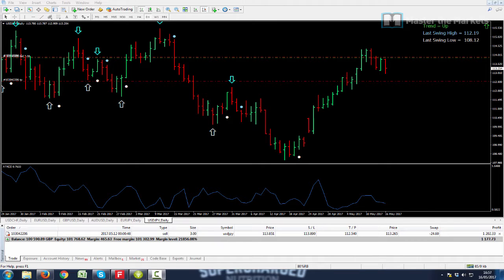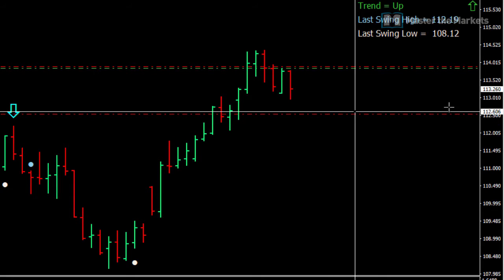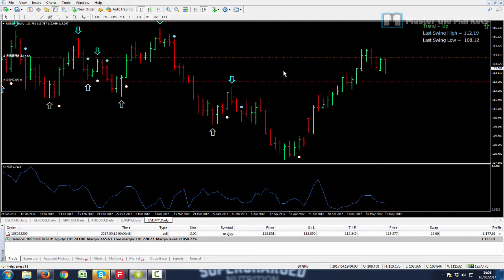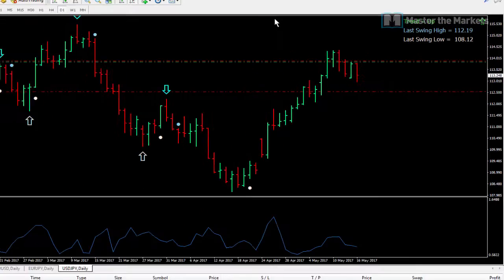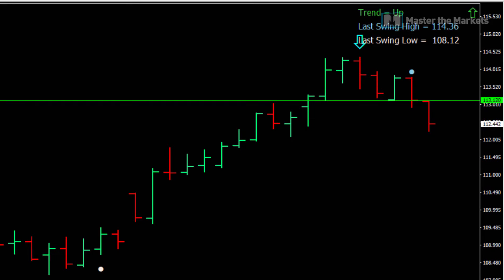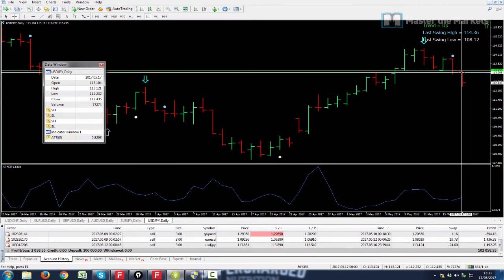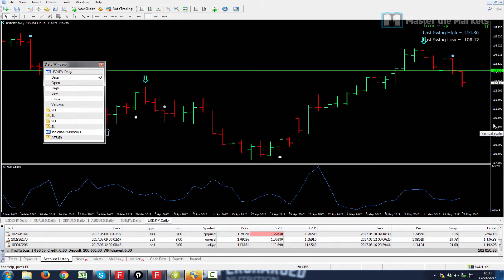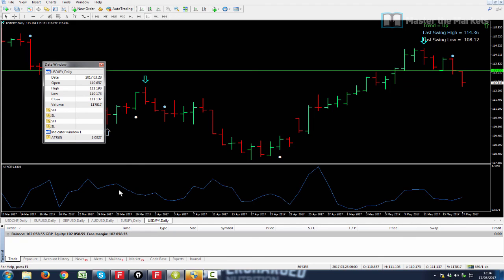Live Trading Session 25 - Money Bars 2.0 - Maintaining Discipline in Real time = £1,492.26 in 4 days